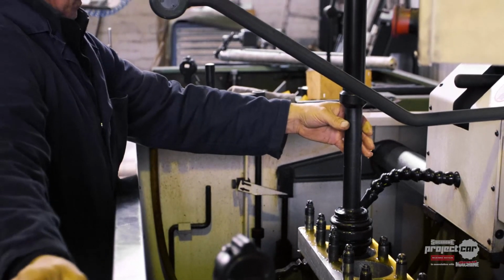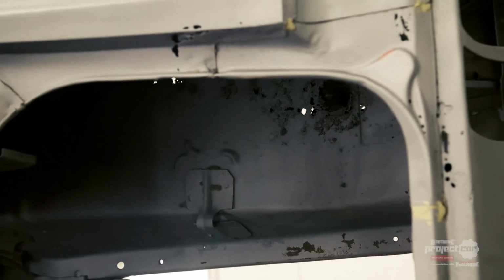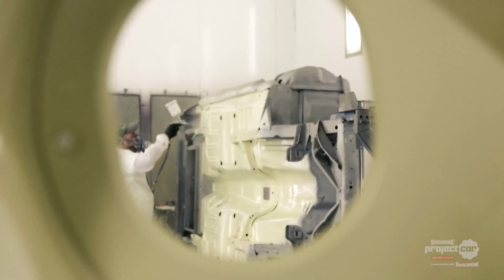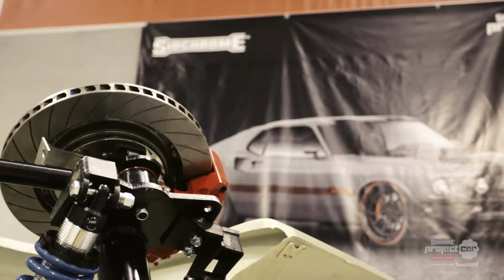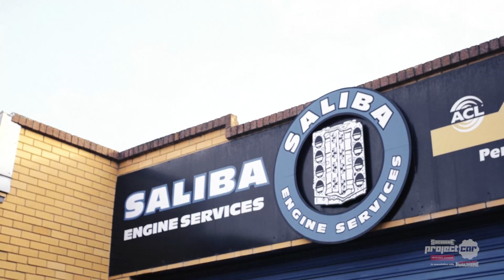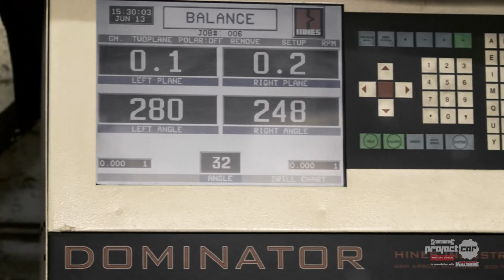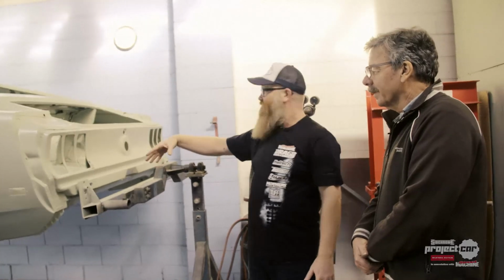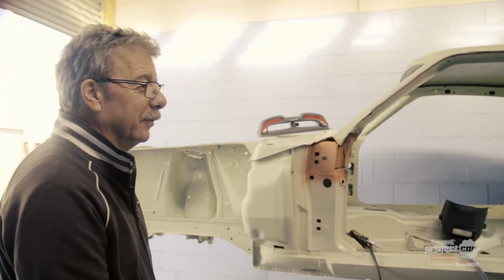SIDCHROME PROJECT CAR - MUSTANG EDITION - EPISODE 2